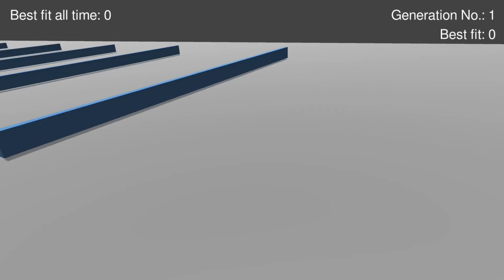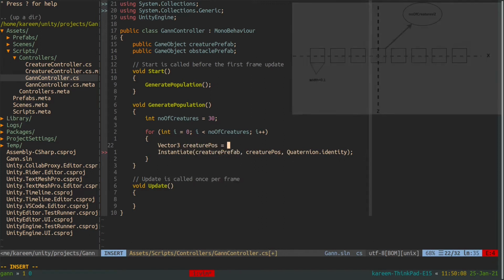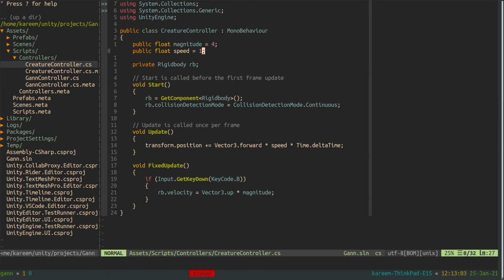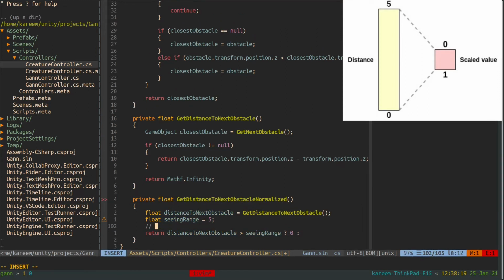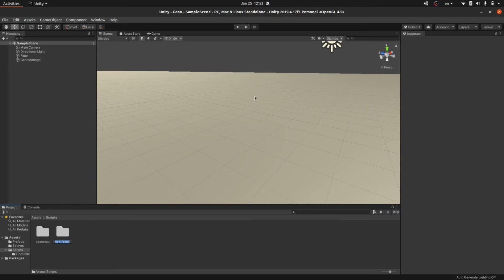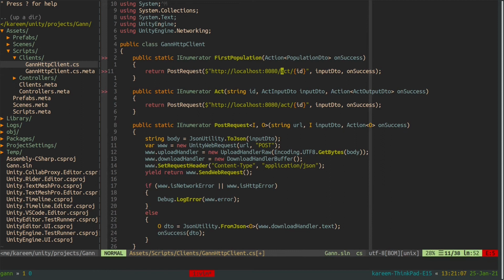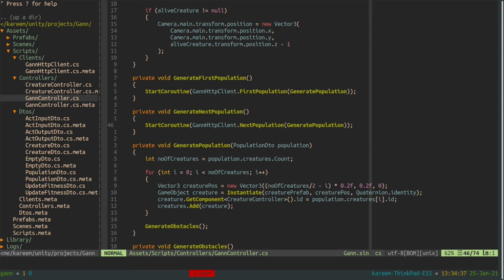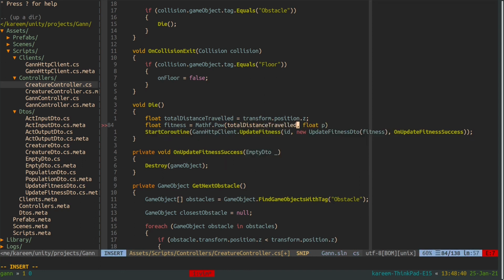Genetic Algorithm Neural Network - Part 2: Unity and C#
In these two part series, I'm building a simple game and will train the computer to play it using genetic algorithm with neural network.

I'll use the following tools
- Java & Spring boot: for creating genetic algorithm, neural networks and REST endpoints.
- Unity & c#: for building the game.